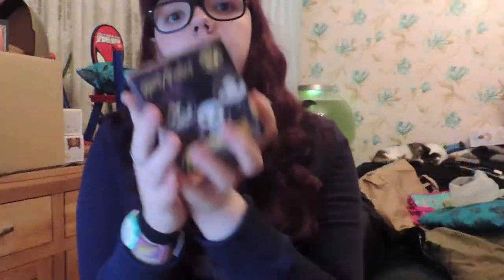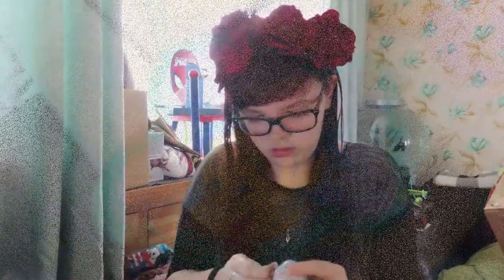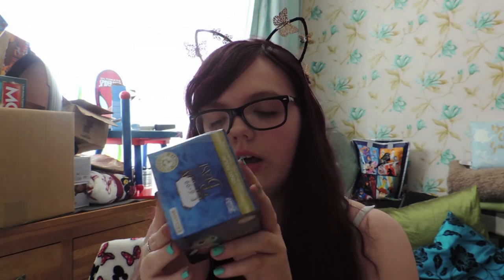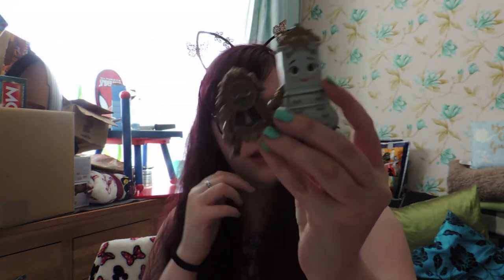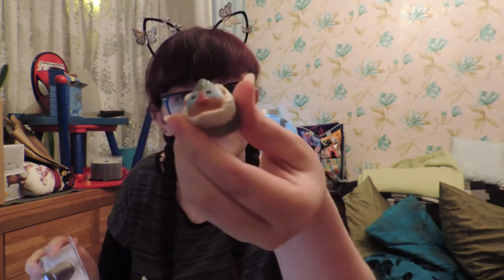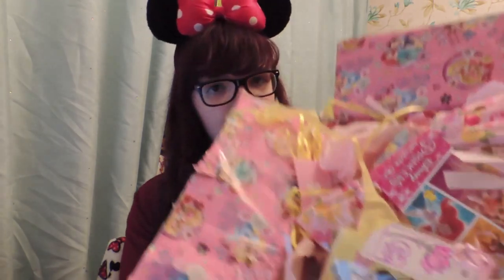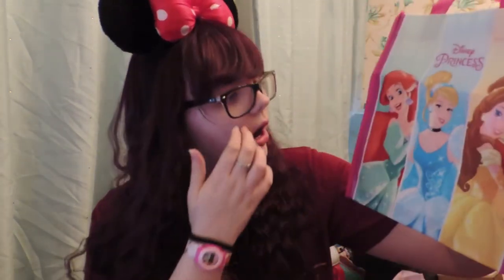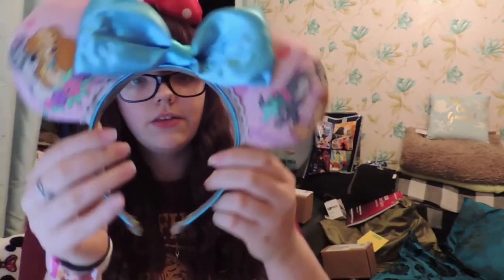Disney/Harry Potter Unboxing Video plus Hannahmariemagic and Happilyeverafterbox, disneydreamer97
Thankyou for watching my unboxing video, I've wanted to do one of these for a while and will do a proper one after my disneyland trip as money will be tight from now until July

Disney Belle Mystery Box is from two lovely girls called Tasha and Katie

Lady and the tramp ears from a lady called Hannah from Instagram saw a lot of people buying her ears on Instagram and Youtube so thought i'd give it a try

Beauty and the beast mystery vinyls WALMART EXCLUSIVE : Nostalgia and Comics Birmingham

Also speaking on Nostalgia and comics I have a very special project to share with you so keep peeled for that ;)